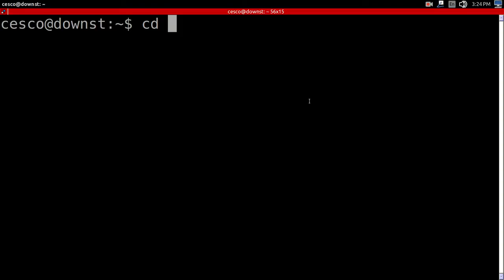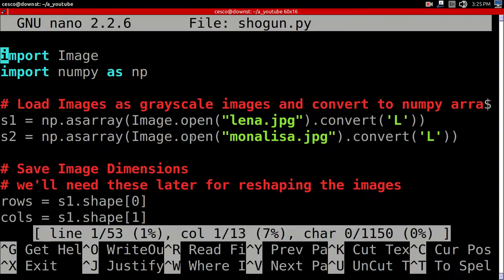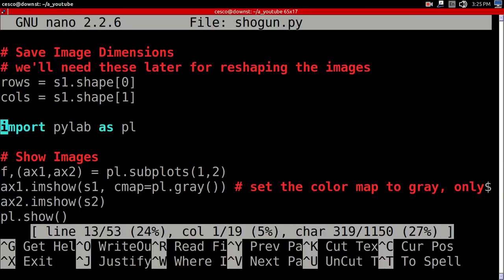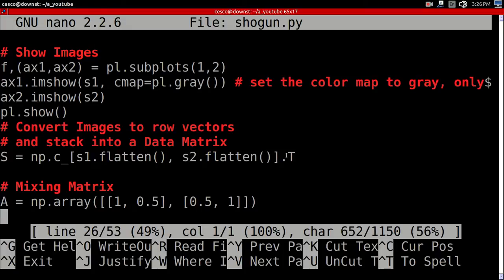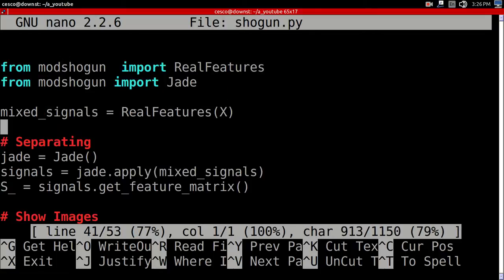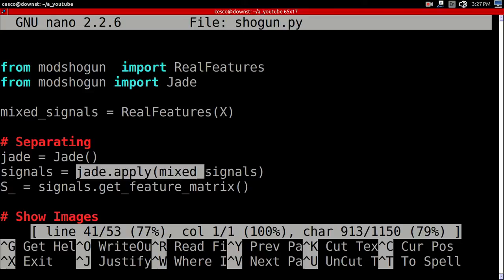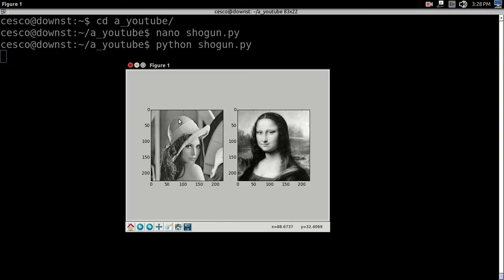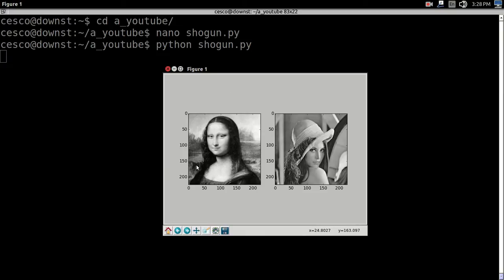Blind Source Separation ICA With Python 4: Applying the Jade Algorithm to Images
In this tutorial I cover the Jade algorithm of the Shogun Toolbox, and how we can use it in the blind source separation of images.

Blind Signal Separation--, also known as blind source separation, is the separation of a set of source signals from a set of mixed signals, without the aid of information (or with very little information) about the source signals or the mixing process. This problem is in general highly underdetermined, but useful solutions can be derived under a surprising variety of conditions. Much of the early literature in this field focuses on the separation of temporal signals such as audio. However, blind signal separation is now routinely performed on multidimensional data, such as images and tensors, which may involve no time dimension whatsoever.

The Shogun Machine learning toolbox provides a wide range of unified and efficient Machine Learning (ML) methods. The toolbox seamlessly allows to easily combine multiple data representations, algorithm classes, and general purpose tools. This enables both rapid prototyping of data pipelines and extensibility in terms of new algorithms. We combine modern software architecture in C++ with both efficient low-level computing backends and cutting edge algorithm implementations to solve large-scale Machine Learning problems (yet) on single machines.

One of Shogun's most exciting features is that you can use the toolbox through a unified interface from C++, Python, Octave, R, Java, Lua, C#, etc. This not just means that we are independent of trends in computing languages, but it also lets you use Shogun as a vehicle to expose your algorithm to multiple communities. We use SWIG to enable bidirectional communication between C++ and target languages. Shogun runs under Linux/Unix, MacOS, Windows.

Scikit-Learn
Machine Learning in Python with simple and efficient tools for data mining and data analysis. Accessible to everybody, and reusable in various contexts. Built on NumPy, SciPy, and matplotlib.  It has an Open source, commercially usable - BSD license
scikit-learn

Simple and efficient tools for data mining and data analysis
Accessible to everybody, and reusable in various contexts
Built on NumPy, SciPy, and matplotlib
Open source, commercially usable - BSD license